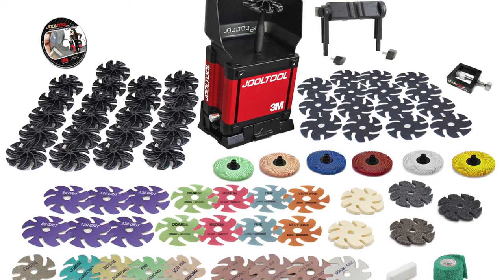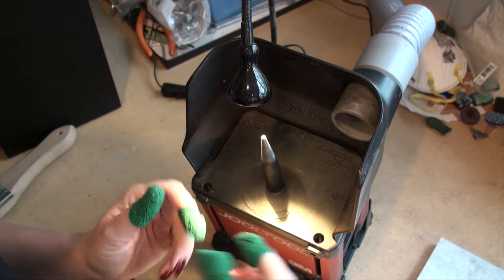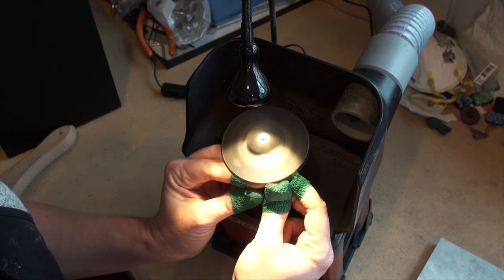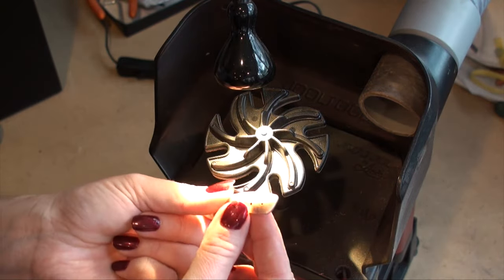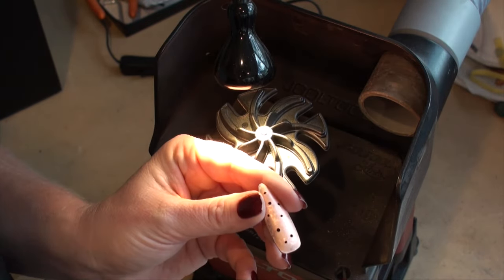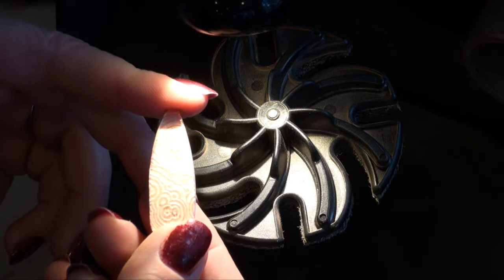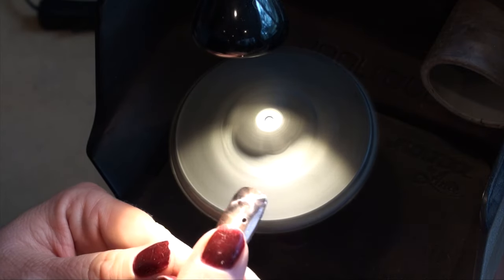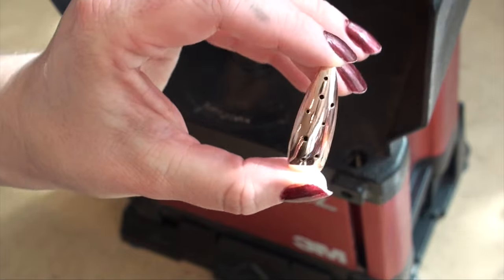Shape and Polish Metal With the JoolTool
Melissa Muir shows you how to use the JoolTool to shape and polish your Jewelry. Part of the JoolTool and Tool Time Tuesday series of jewelry making tool tutorials and reviews.